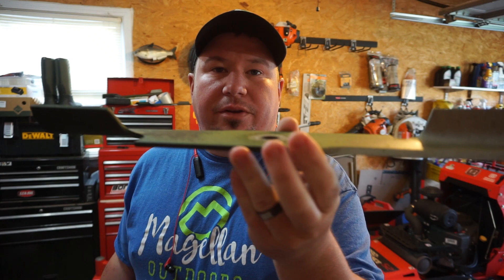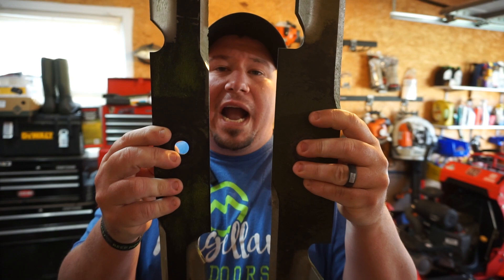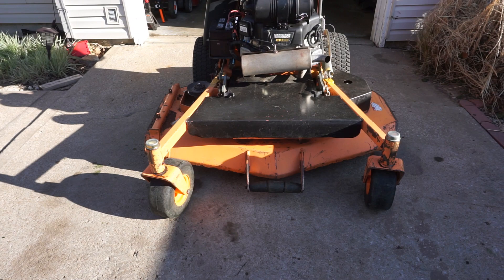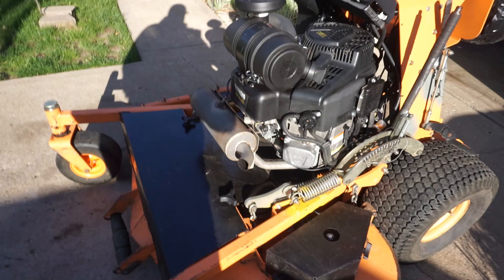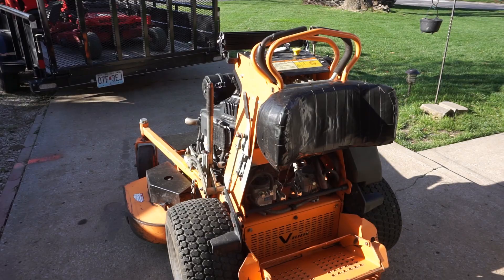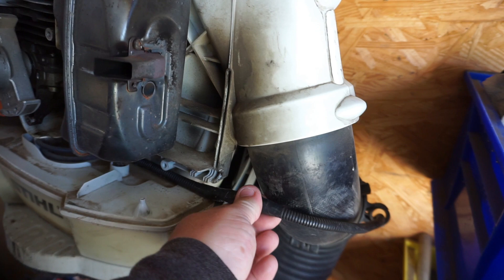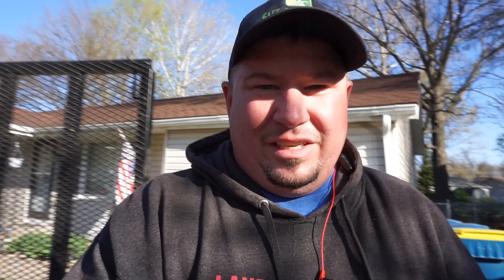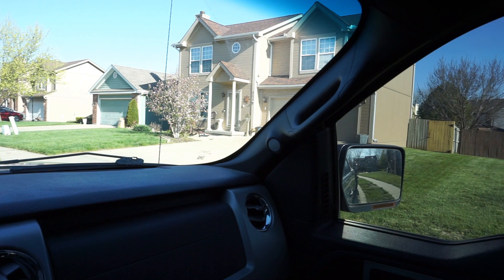Lawn Care Day in the Life Gravely Pro-Stance Stripes | SCAG V-RIDE Updates